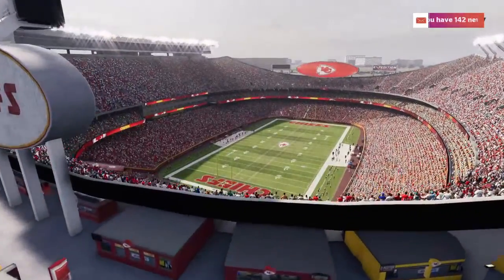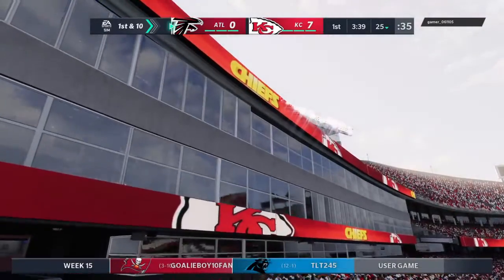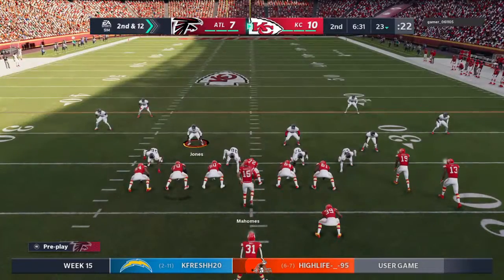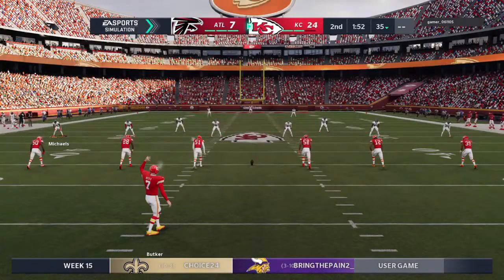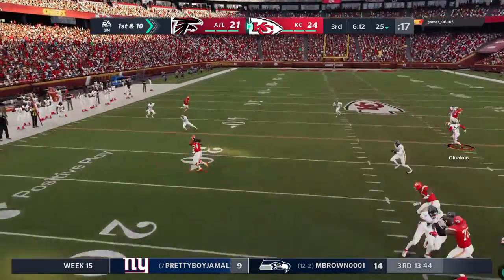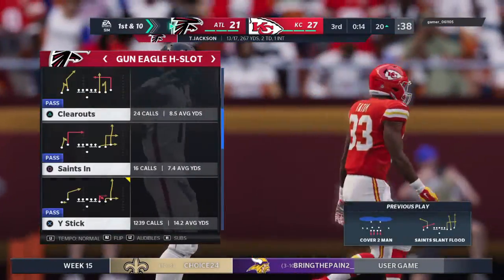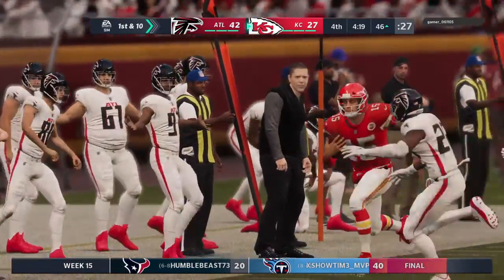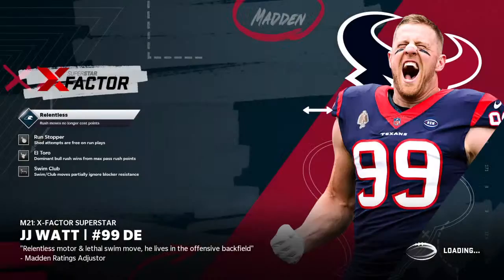Gl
Live streaming Madden 21 CFM, Regs, and H2H community games.